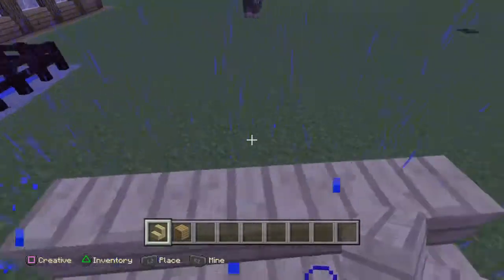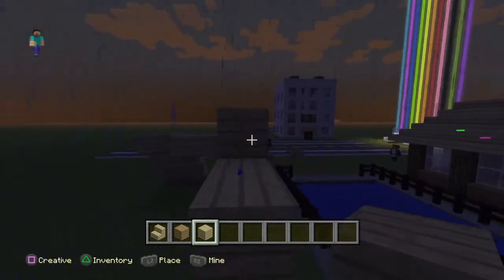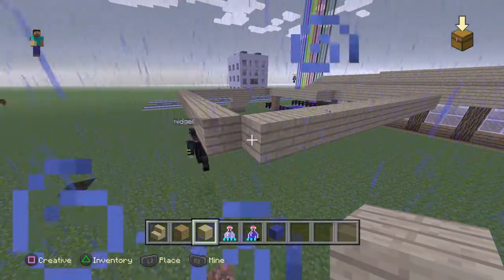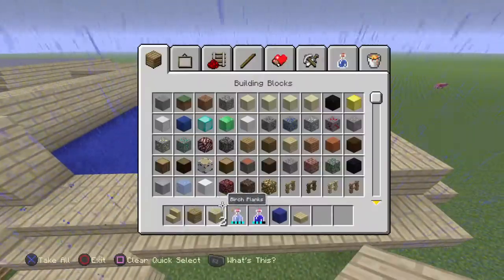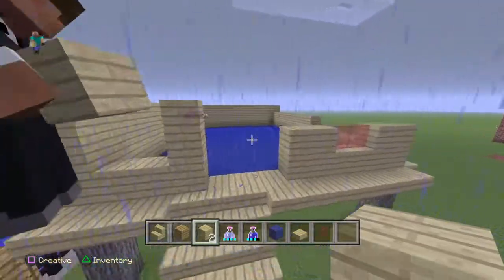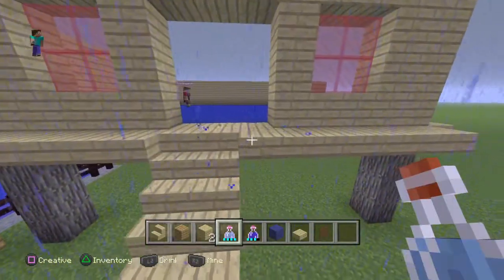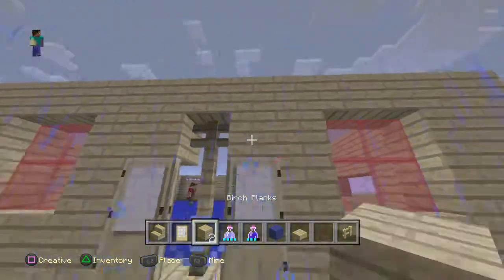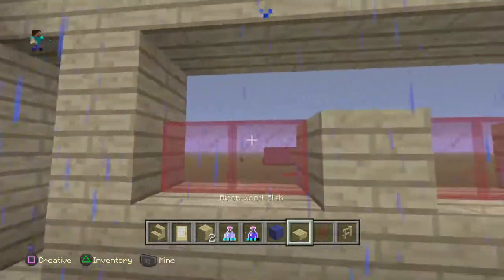Minecraft: PlayStation®4 Edition esp 5 city